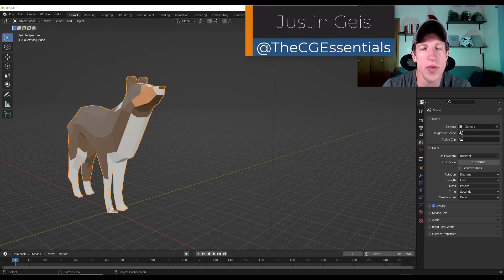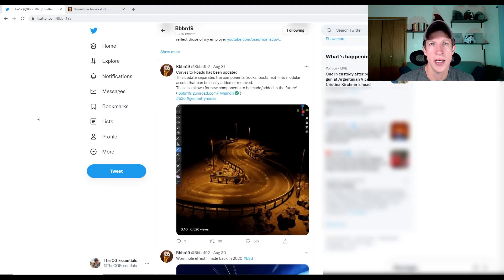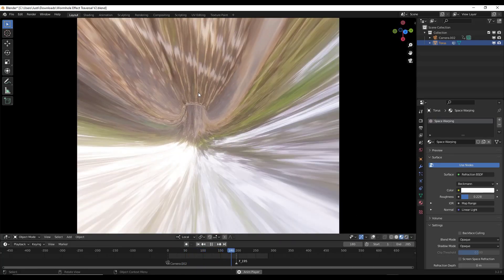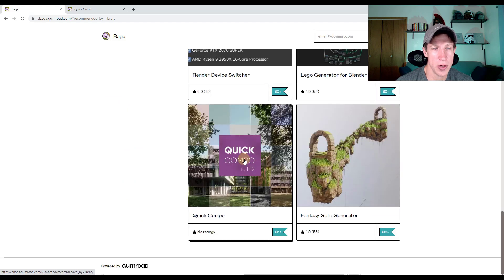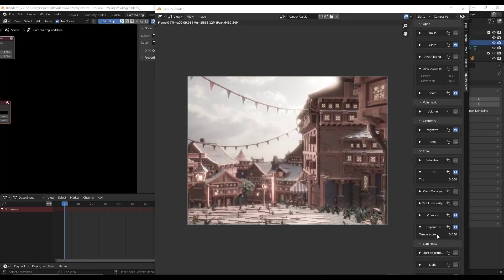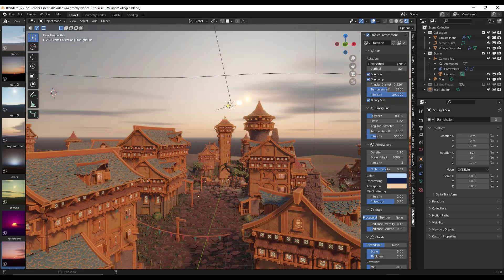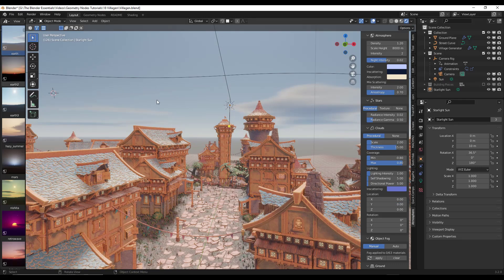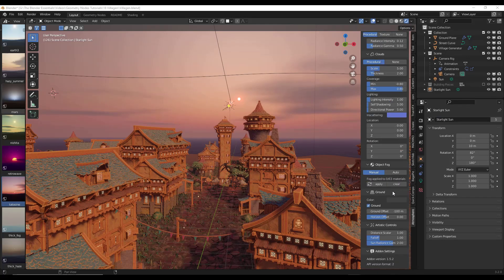Blender Add-On News and Updates #3 (Quick Compo, Atmosphere, and More!)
TIMESTAMPS
0:00 - Introduction
0:13 - Blender Secrets Boat Tutorial
0:46 - Blender Curves to Roads
1:19 - Blender Free Wormhole Effect
2:07 - Baga Quick Compo Add-On
3:19 - Physical Starlight and Atmosphere Highlight
5:32 - Villagen Geometry Nodes Setup -